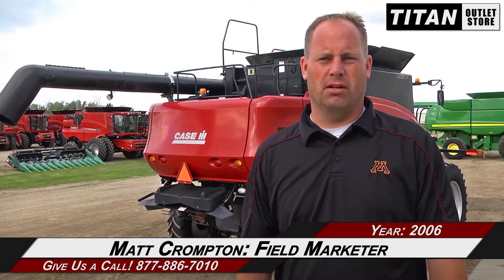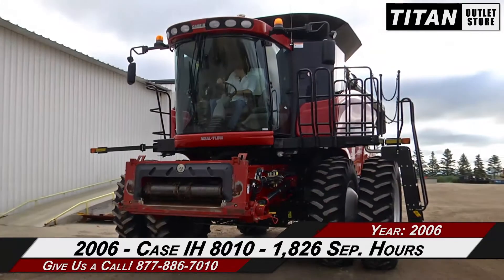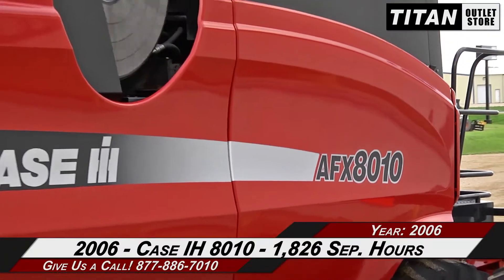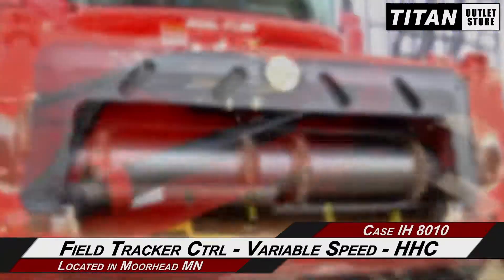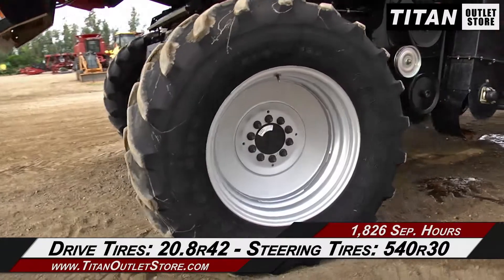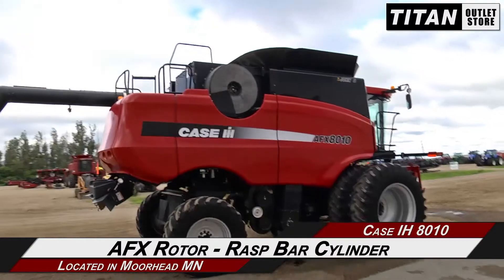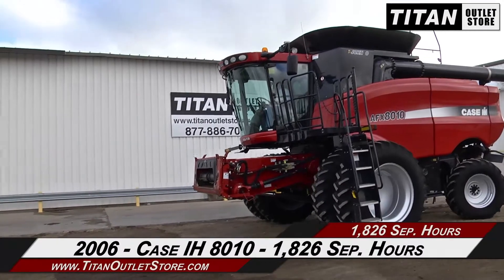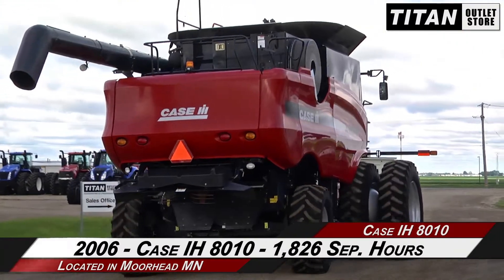Case IH 8010-Sep Hrs 1826, Duals, Chopper, RT, FT Combine Sold on ELS!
For Sale Used 2006 Case IH 8010-Sep Hrs 1826, Duals, Chopper, RT, FT Combine SOLD serial# HAJ106845 stock# 1792962a 2417 hours
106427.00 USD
• Used CIH 8010 Combine, 1826 sep hrs, 20.8R42 Duals, Chopper, Rock Trap, Field Tracker, Pro600 Monitor - Yield & Moisture, 100% Money Back Guarantee*, All 7 years or Newer 5000 hours covered by 500 hour/12 Months $500 Deductible Full Power Train Warranty*, Titan Outlet Store - A Division of Titan Machinery -- 100+ Locations to Serve YOU!, *Some Restrictions apply, please call or , The Titan Outlet Store Team, Post YOUR FREE Equipment Classifieds at TitanOutletStore.com Click on CLASSIFIEDS, Join us on Facebook, See All Our Videos on YouTube, Follow Us on Twitter, Features/attachments info may have errors and/or omissions so please confirm.
• Stock #: 1792962a
• Available: Immediately
• Category: For Sale SOLD
• Class: Used
• Make: Case IH
• Year: 2006
• Model: 8010-Sep Hrs 1826, Duals, Chopper, RT, FT
• Fuel Type: Diesel
• Serial#: HAJ106845
• Est. Engine Hours: 2417
• Separator Hours: 1826
• Drive Type: 2WD
• Terrain: Conventional
• Crop: Corn & Beans
• Notes: Used CIH 8010 Combine, 1826 sep hrs, 20.8R42 Duals, Chopper, Rock Trap, Field Tracker, Pro600 Monitor - Yield & Moisture, 100% Money Back Guarantee*, All 7 years or Newer 5000 hours covered by 500 hour/12 Months $500 Deductible Full Power Train Warranty*, Titan Outlet Store - A Division of Titan Machinery -- 100+ Locations to Serve YOU!, *Some Restrictions apply, please call or , The Titan Outlet Store Team, Post YOUR FREE Equipment Classifieds at TitanOutletStore.com Click on CLASSIFIEDS, Join us on Facebook, See All Our Videos on YouTube, Follow Us on Twitter, Features/attachments info may have errors and/or omissions so please confirm
• Thrashing: AFX Rotor
• Cylinder: Rasp Bar
• Unloading Auger Length: 24 ft.
• Contour Feeder House: Yes Yes
• Auto Reel Speed: Yes
• Auto Header Height: Yes
• Drive Tire Size: 20.8R42 60%L 60%R
• Steering Tire Size: 540R30 60%L 60%R
• Rear Attachment: Straw Chopper Yes
• Dual Tires: Yes 60%L 60%R
• Grain Bin Extension: Yes
• On Board Computer: Yes
• Grain Loss Monitor: Yes
• Yield Moisture Monitor: Yes
• Cab Condition: Good
• Paint Condition: Good
• Separation: Rotary
• Fore/Aft Reel: Yes
• Sieves: Self Leveling
• Sieve Adjustment: Electric
• Overall Condition: Good
• Price: 106427 USD Call Call